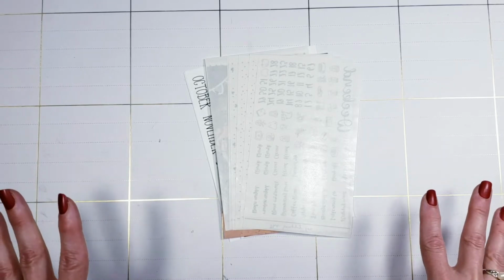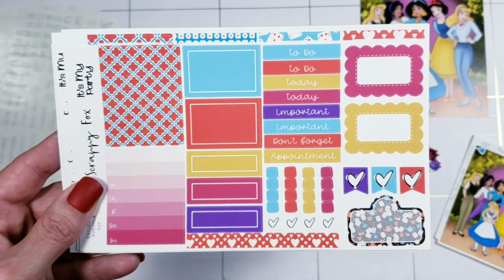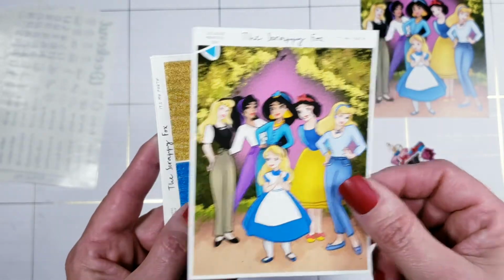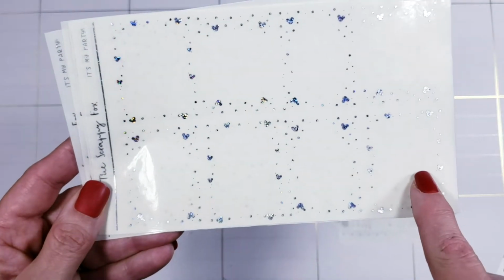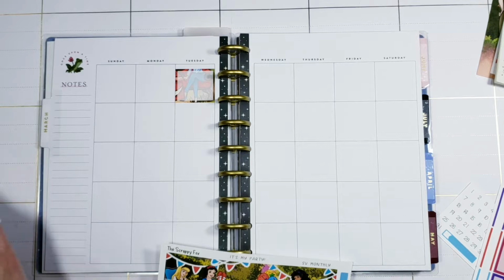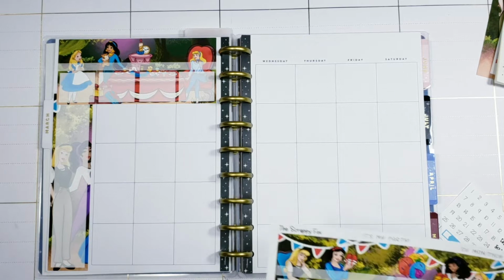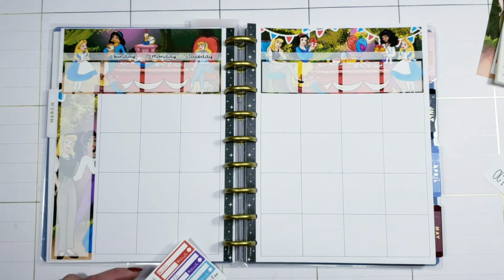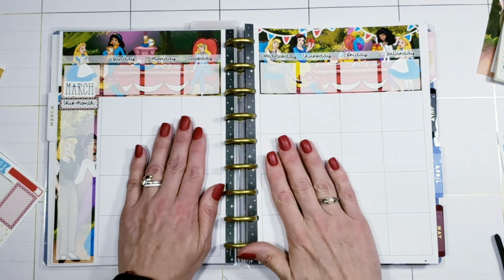Mystery Subscription Reveal for Feb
I am so excited to share my Birthday themed kit for February! Subscriptions open up February 1st and I will link the site for signups below. I also have a little plan with me using the monthly portion of the kit in my Happy Planner. I hope you have a fantastic week!